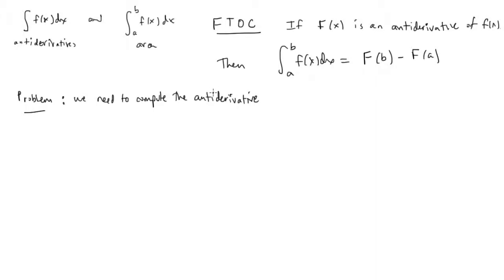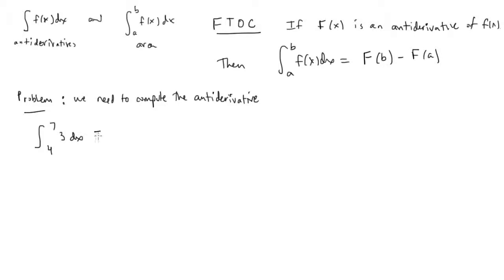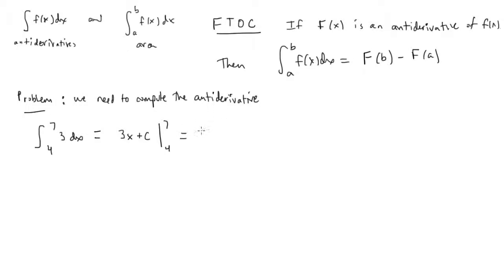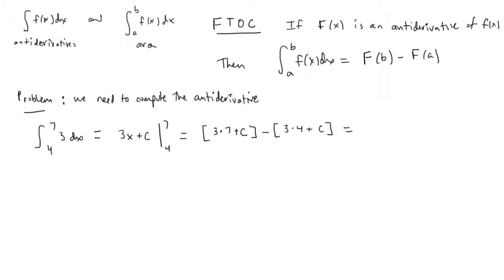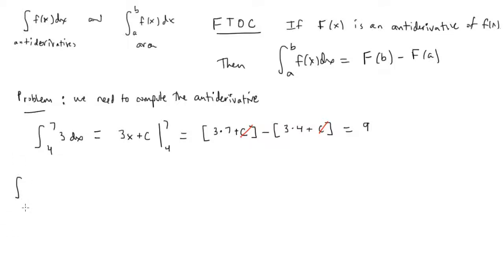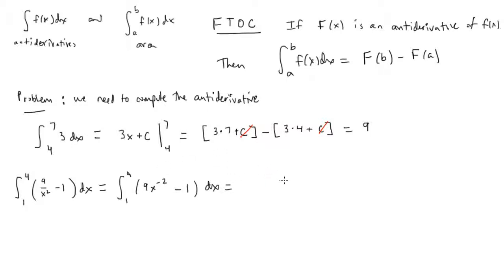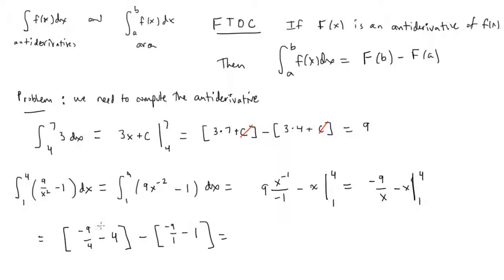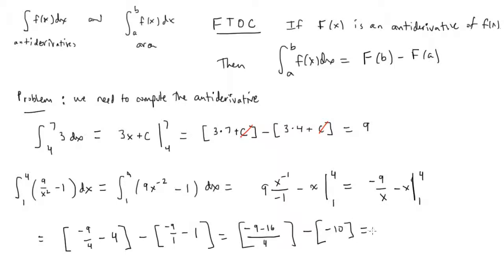Pre-class Video: Section 6.4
Brief introduction to the Fundamental Theorem of Calculus